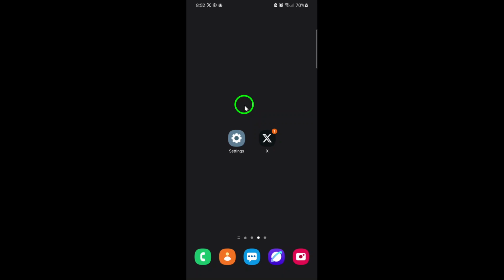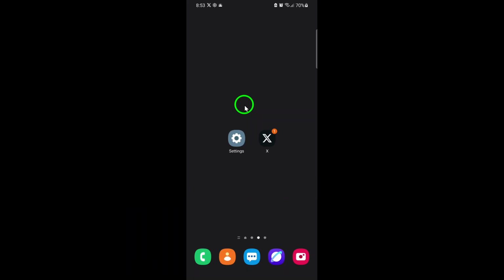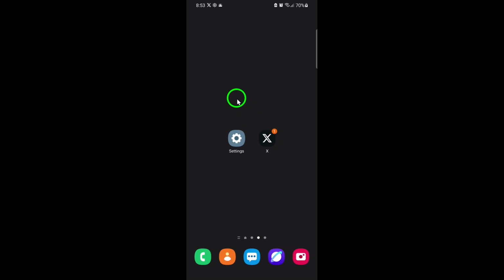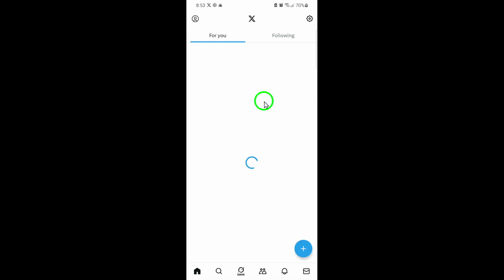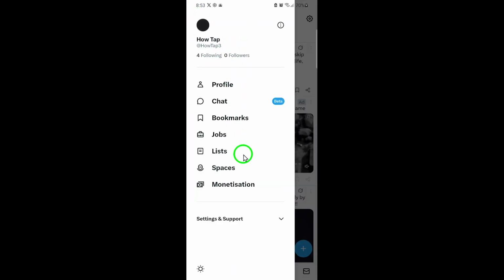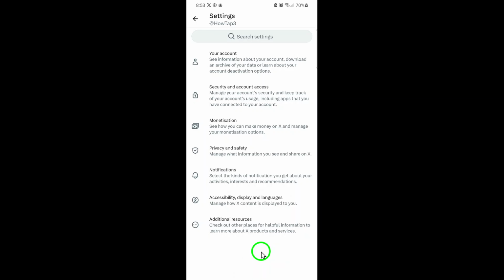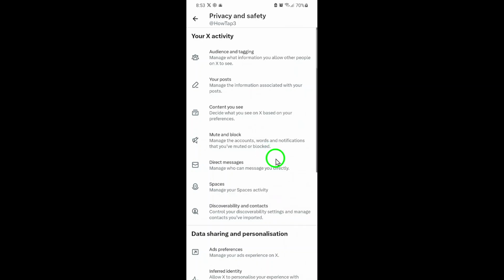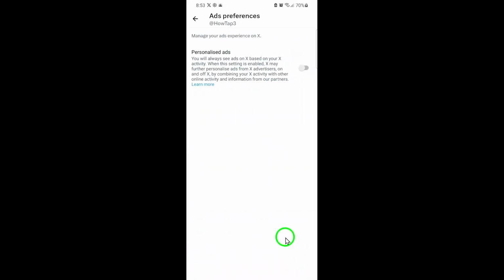How To Enable Personalised Ads On X App (Updated)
Learn how to enable personalized ads on the X app with this easy and updated guide. Personalized ads will provide you with content tailored to your interests, making your experience on X more relevant and engaging. Follow these simple steps to turn on ad personalization quickly.

1. Open the X app

2. Tap your profile icon

3. Go to Settings and privacy

4. Tap Privacy and safety

5. Tap Ads preferences

6. Toggle on Personalised ads-

Chapters:
00:00 Intro
00:12 Soultion
01:05 Outro